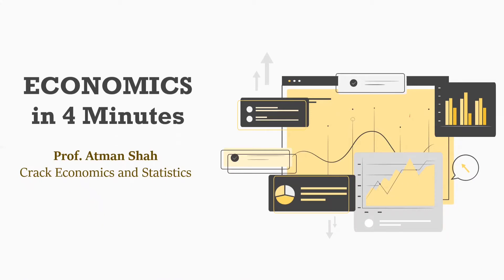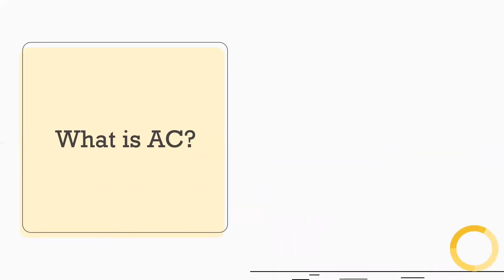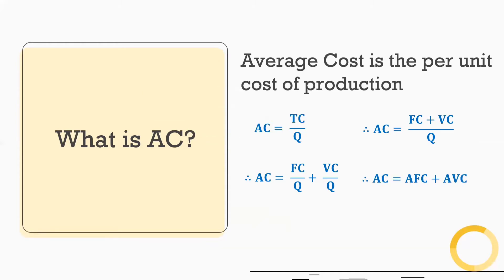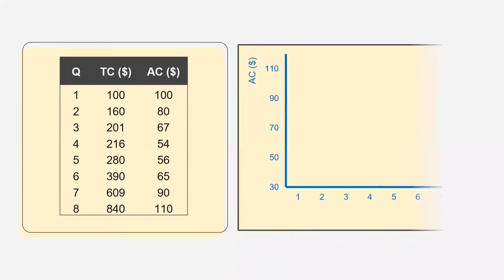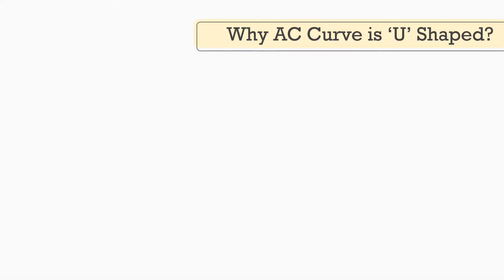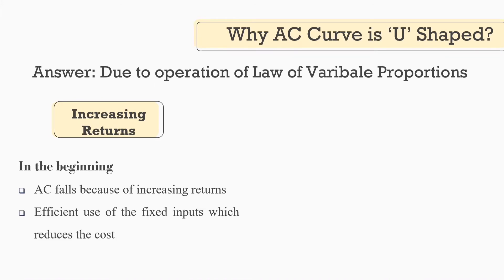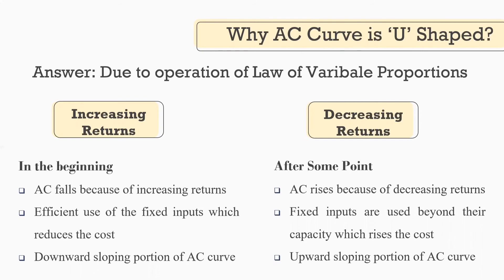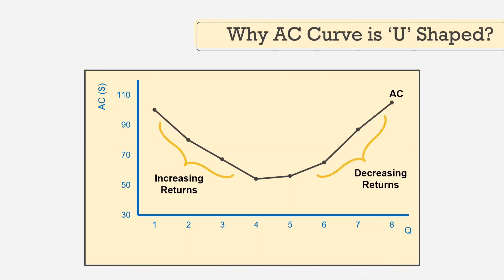Why AC curve is 'U' shaped? || Economics in 4 Minutes|| Dr. Atman Shah || SXCA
This video explains the reasons behind the U shape of the AC curve ith example.